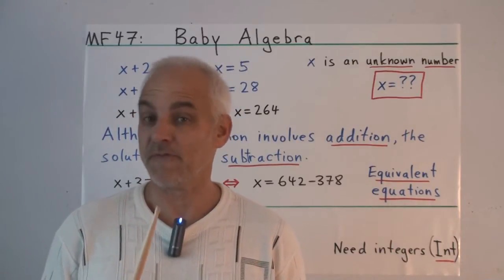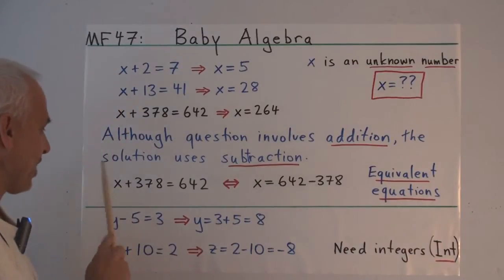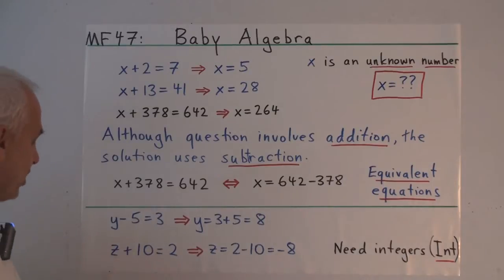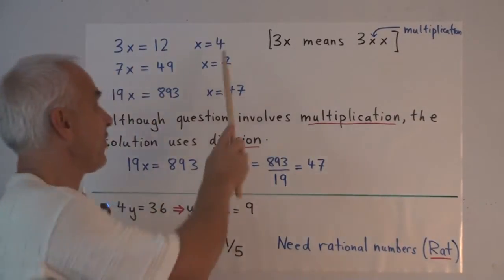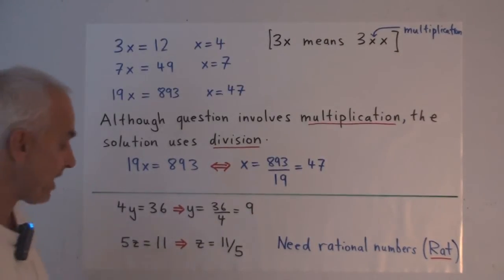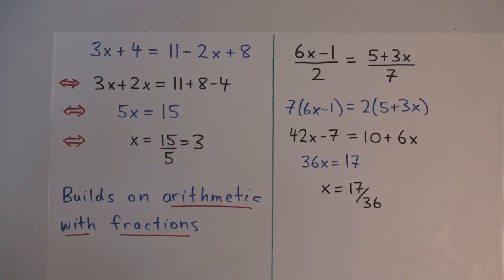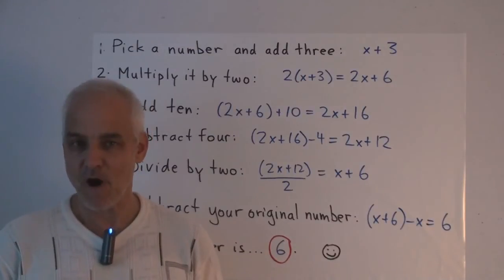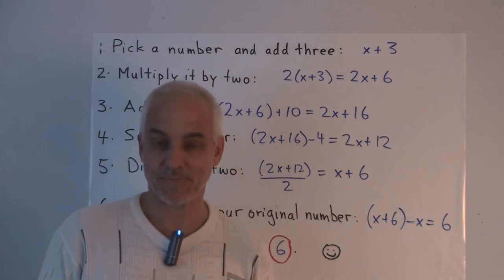Baby Algebra | Arithmetic and Geometry Math Foundations 47 | N J Wildberger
Algebra starts with the natural and simple problem of trying to solve an equation containing an unknown number, or `variable'. Here we start with simple examples familiar to public school students.

This video belongs to Wildberger's MathFoundations series, which sets out a coherent and logical framework for modern mathematics.

The idea is to transform an equation with a variable into a simpler but equivalent equation, which can be more easily solved. We review examples of such manipulations--that go back to Hindu and Arab mathematicians.

Video Content:
00:00 Intro to simple algebra: solving equations
3:13 How division gets involved
5:36 More complicated examples
7:43 Pick a number trick